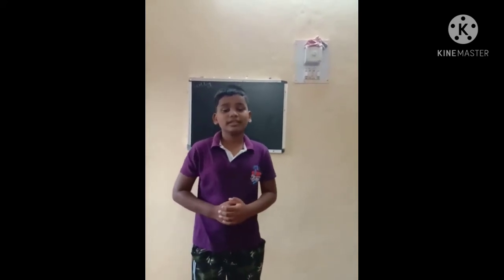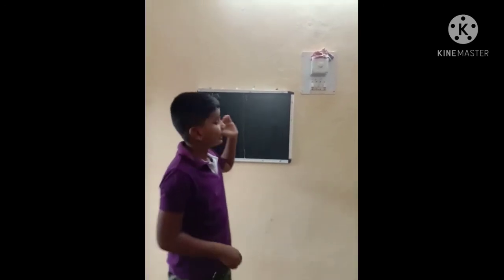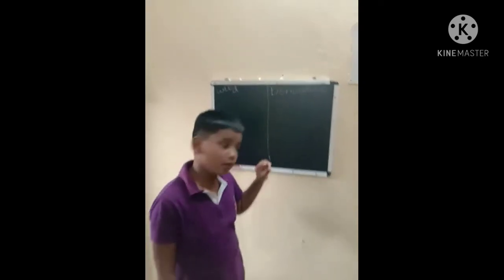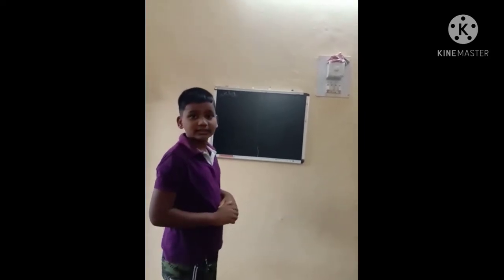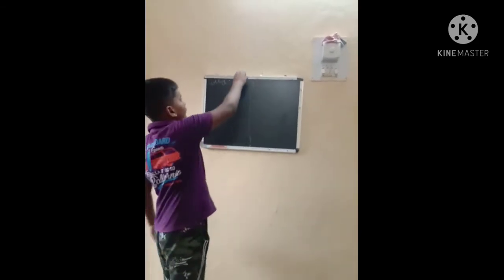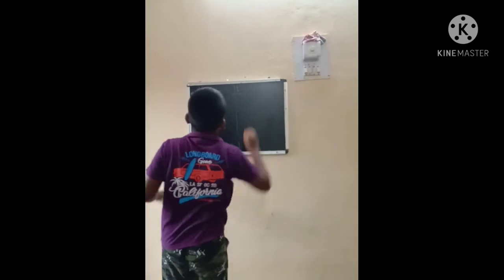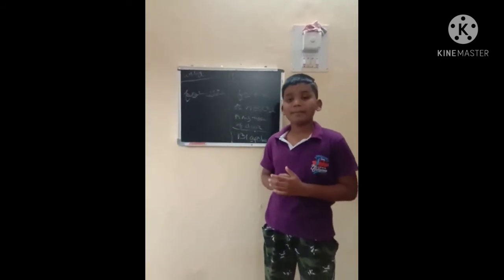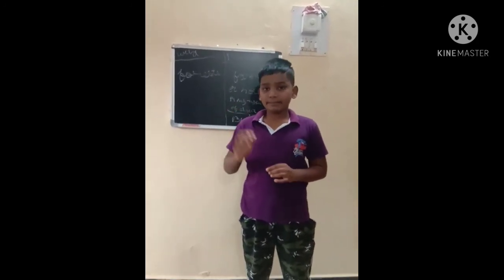difference between wild animals and domestic animals